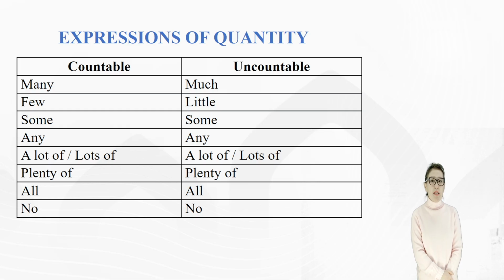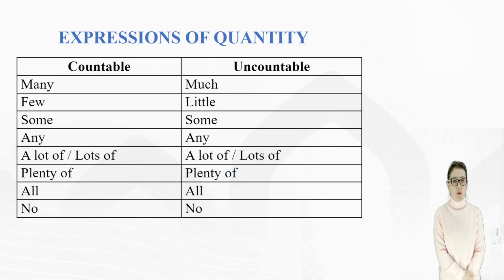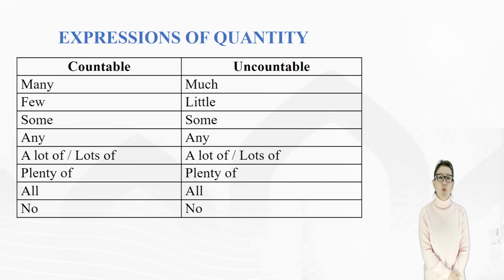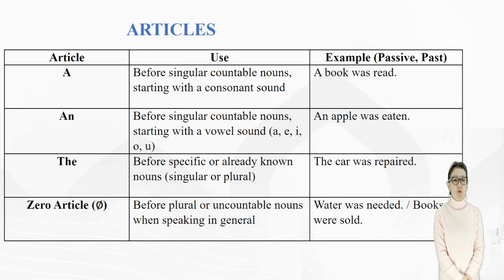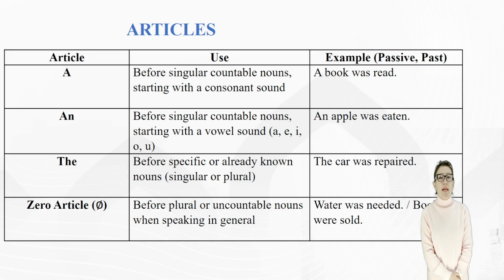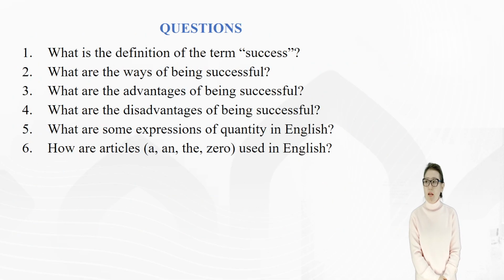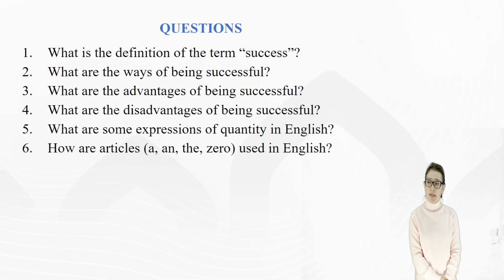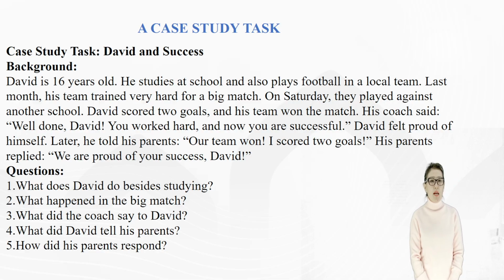Unit 4 A2 Success